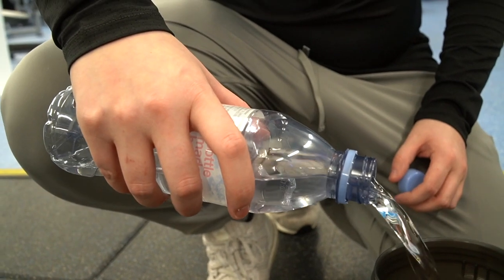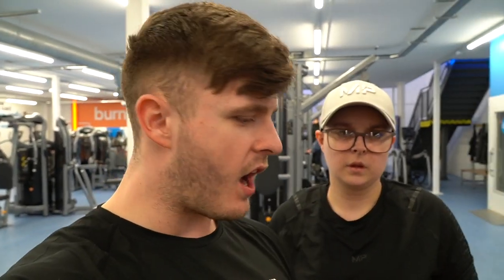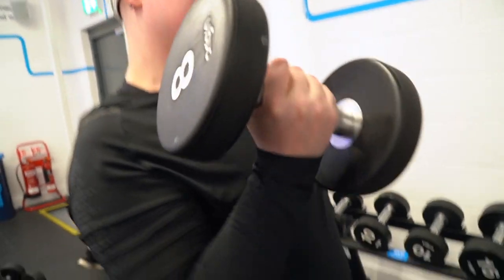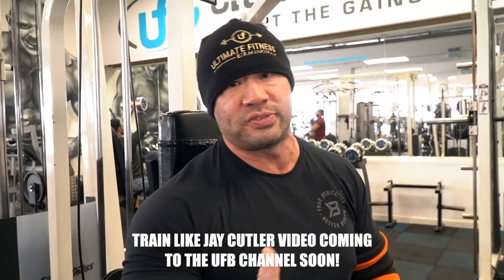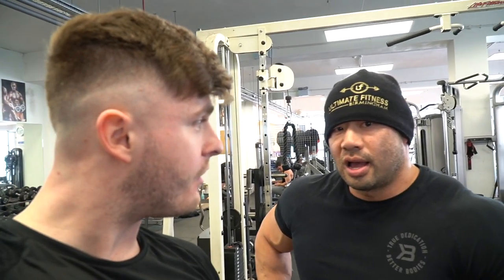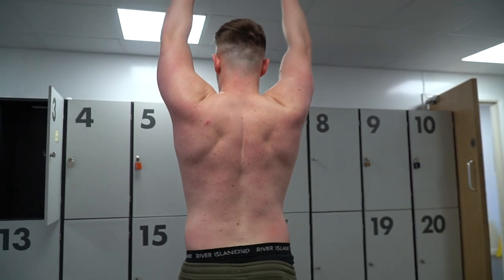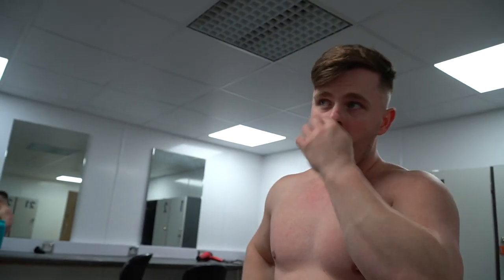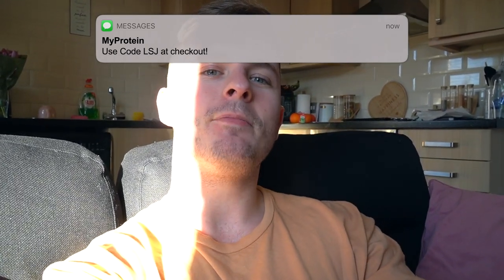PHOTOSHOOTS, FOOD AND TRAINING - My Life!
Today we show you behind the scenes of my business! Two video shoots, training and more! This is essentially what a day in my life looks like, whether t is creating videos for other people, myself, or both! It's all go go go! ENJOY!
Momentum Episode 326
LSJ MEDIA INSTAGRAM: @MediaByLSJ